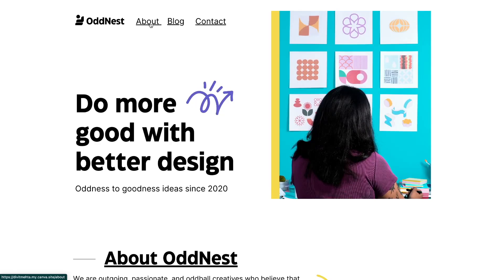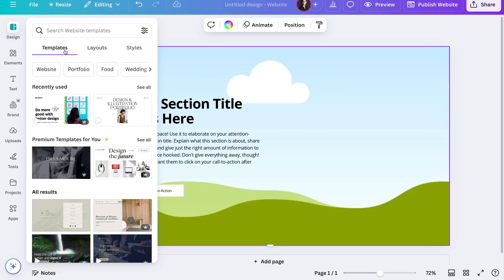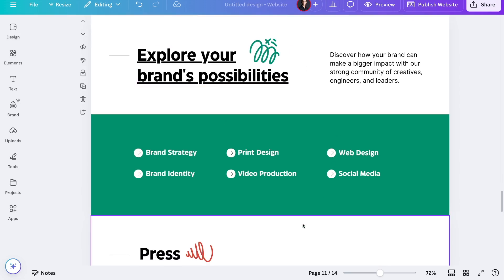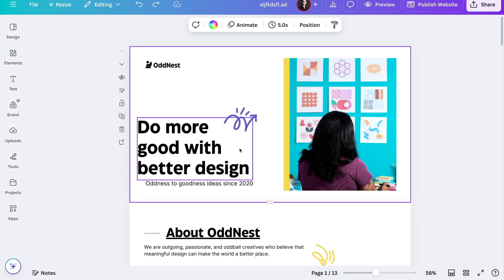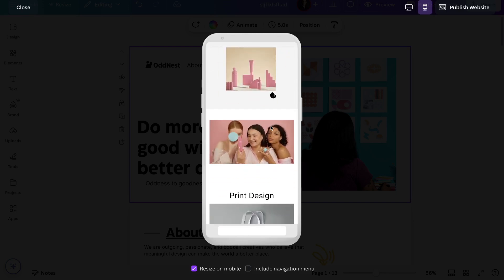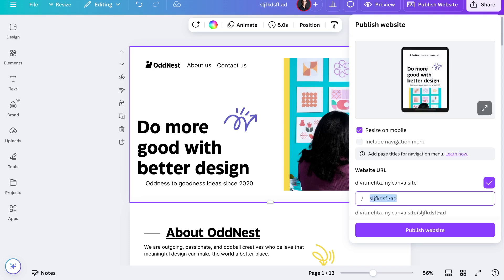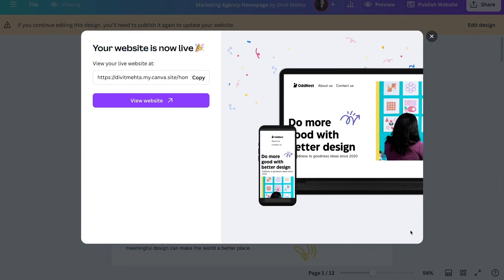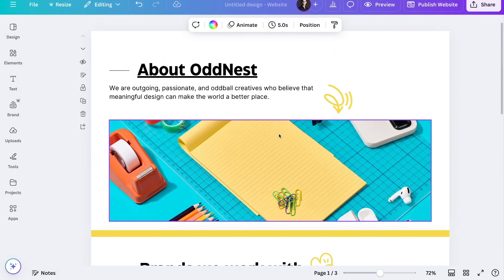Create Multi-Page Websites in Canva for FREE! (2025)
In this tutorial, I’ll show you how to design professional websites in Canva in just 10 minutes—no coding required! 🚀

This guide will help you:

✅ Design any website in Canva
✅ Customize templates & add domain names
✅ Publish your website for free
✅ Add multiple pages to the website

📌 Chapters:
0:00 - Intro
0:35 - Canva Dashboard & Templates
2:55- Delete, Add and Customize Homepage
4:05- Add Navigation Menu
5:05 - Publish Pages & Choosing a Domain
8:38 - Create Secondary Pages
10:52 -  Link Pages Together